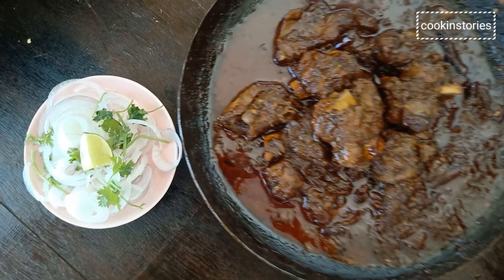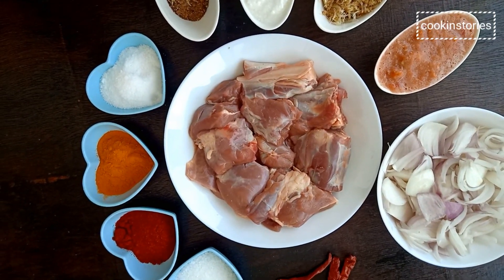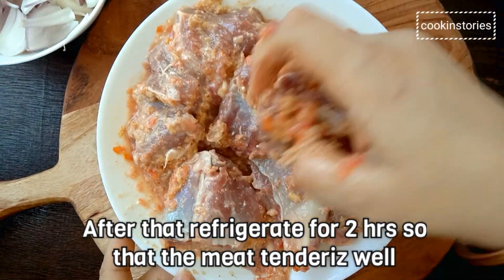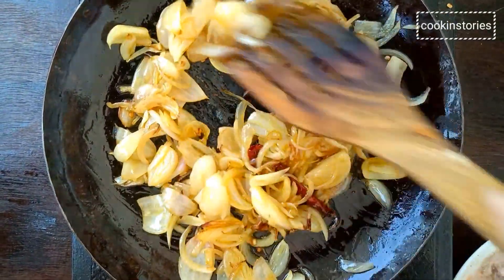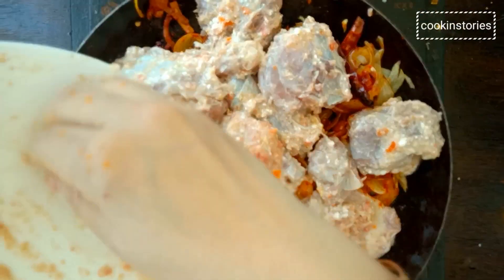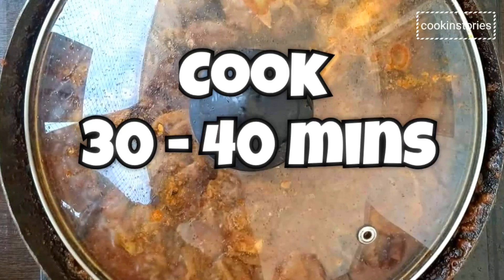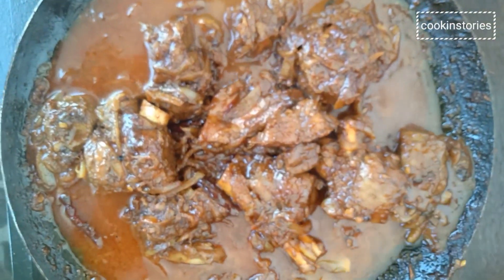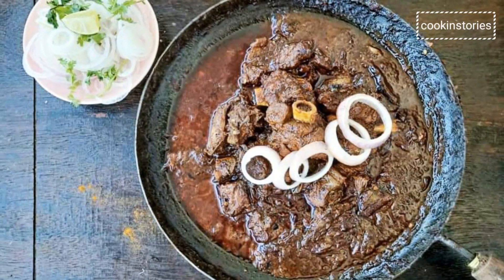How to Make - Tawa Mutton Curry | Yummy Tummy Recipes | Cooking - Easy - Mutton Curry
Want to try an easy mutton curry recipe? This mutton curry recipe will give you the perfect mutton masala!

Tender, flavorsome, succulent and sensational! If these words are enough to get you salivating, then these recipes are definitely going to take you to seventh heaven. Follow this step-by-step recipe to make flavor-packed Tawa Mutton Curry at home!

 Mutton is a tough and strongly-flavored meat that needs to be marinated and cooked well to bring out its unique taste. The rich flavor of spices would leave an impact on your taste buds for sure.

Ingredients
500 gms Mutton
1 teaspoon Turmeric
2 tsp Kashmiri Red Chilli powder
2-3 Whole red chilli
2 Onions finely sliced
2 tablespoon Ginger Garlic Paste
2 Tomatoes finely chopped or pureed
1/2 teaspoon Garam masala
2-3 tablespoon Mustard Oil
2 tbsp Yoghurt
1 tsp sugar
2 tablespoon Salt